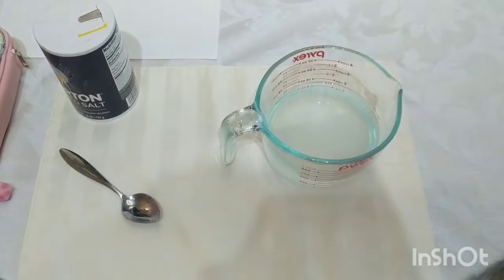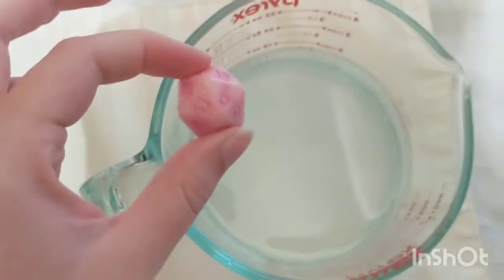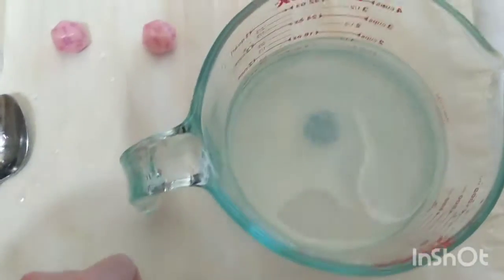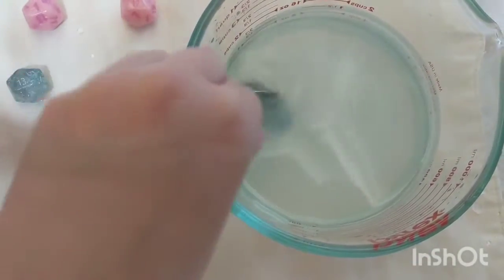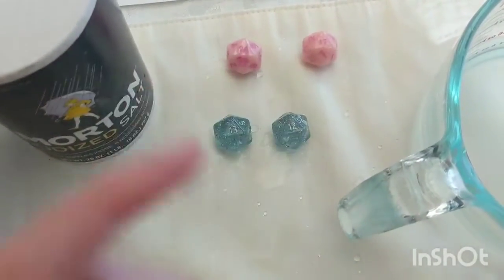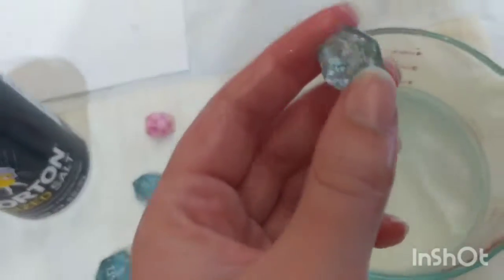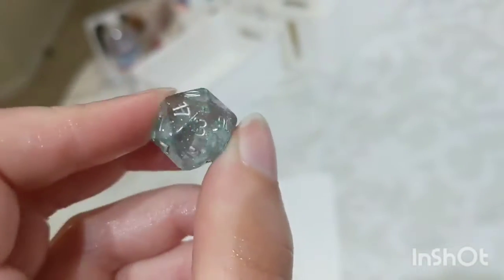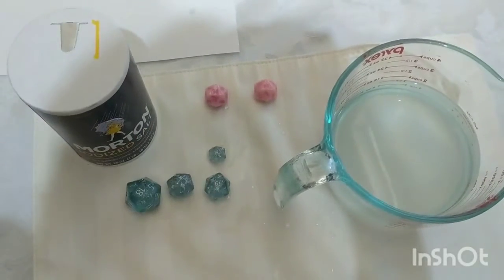Cursed dice? - 30 days of Vlogging